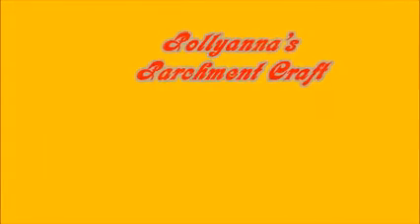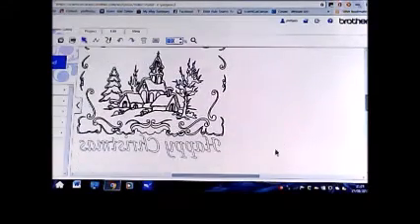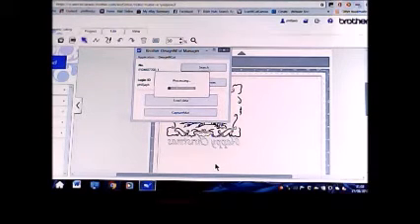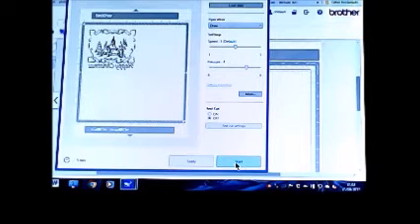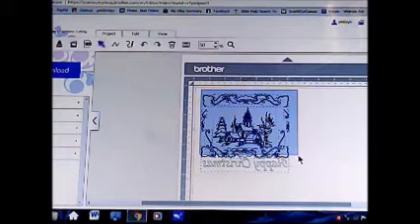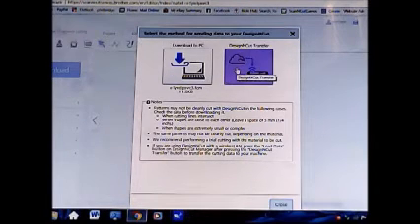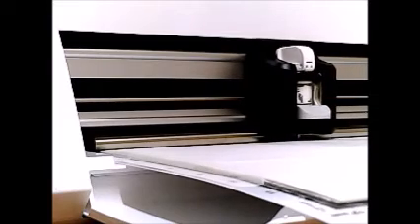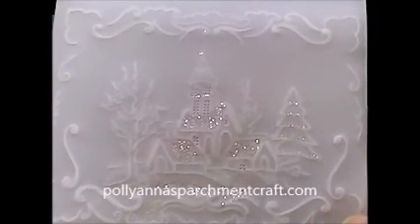Christmas Parchment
Demonstration of Parchment embossing with the New Design n Cut